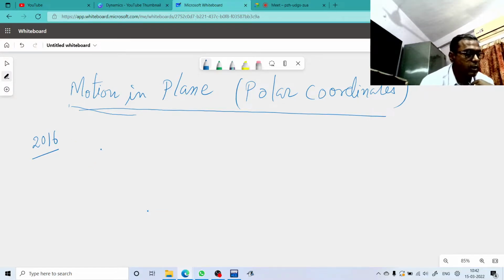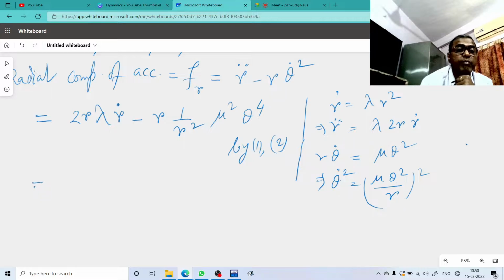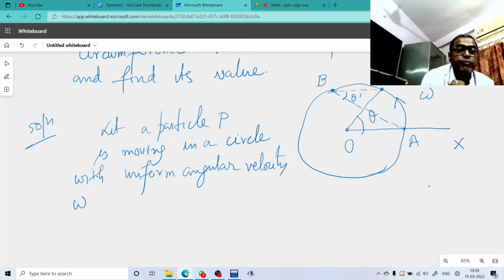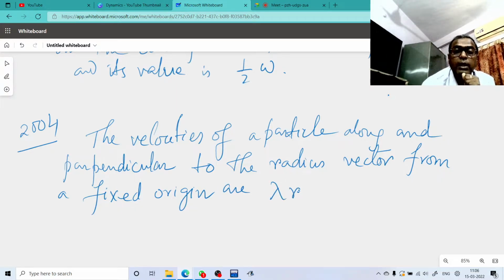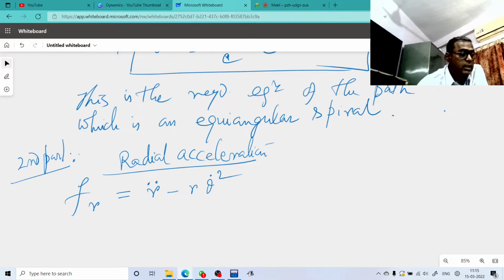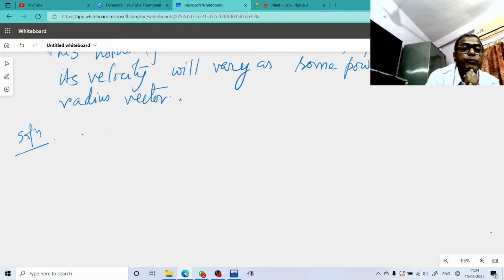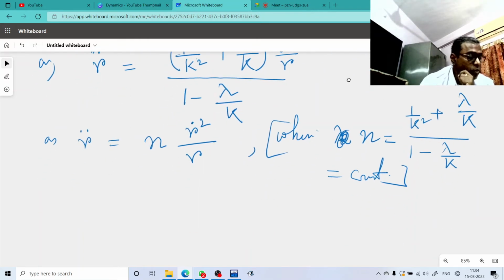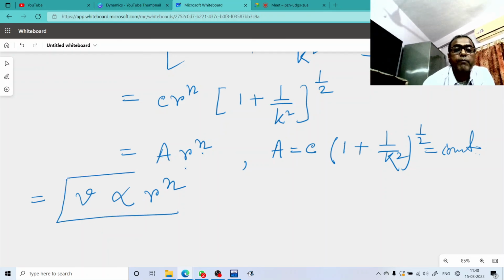Motion in a Plane (Polar Coordinates)- Some Examples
CC-10_Unit-3_Sem-4_MTMA_CU_B.Sc(H)